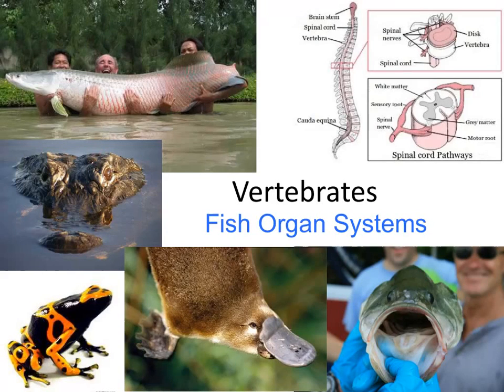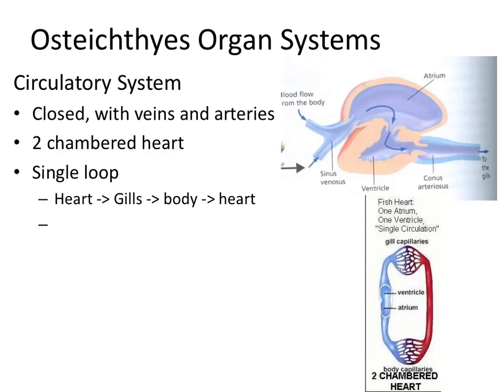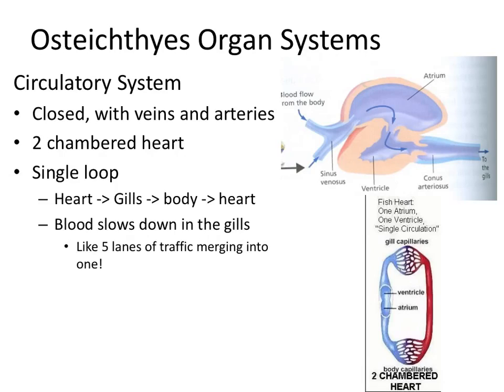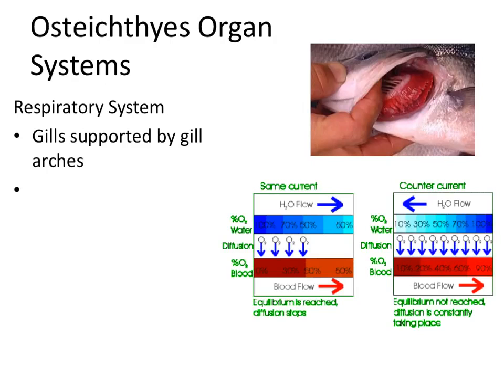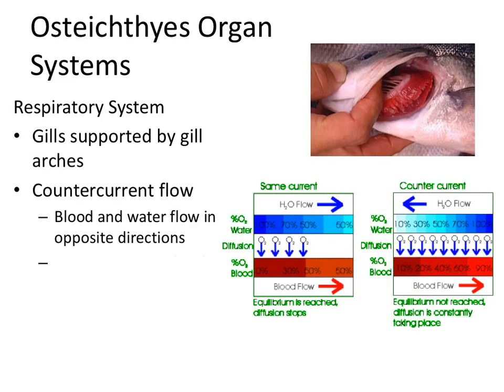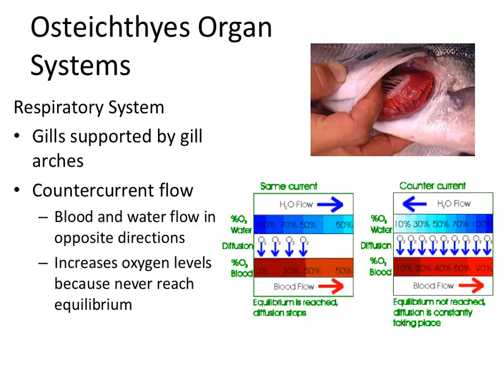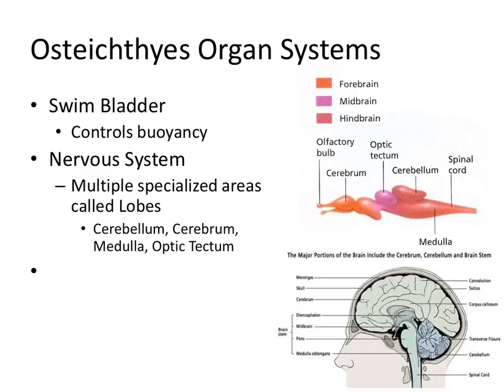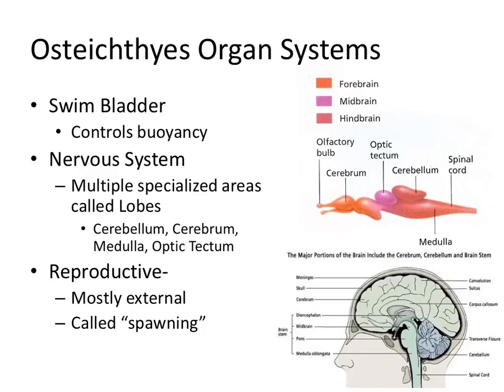02 Vertebrates Fish Organ Systems